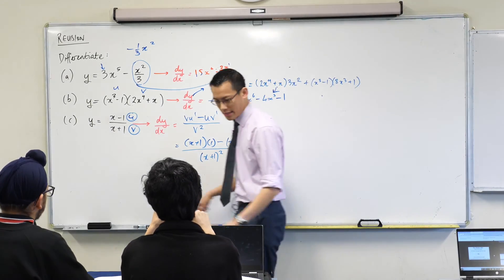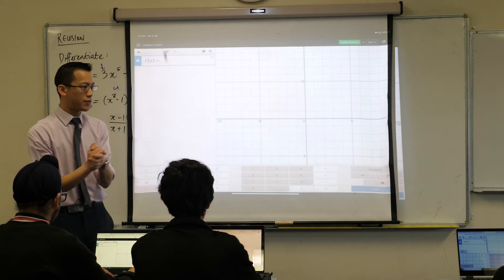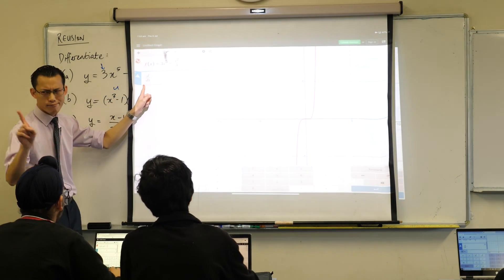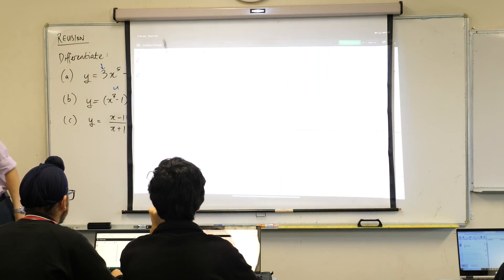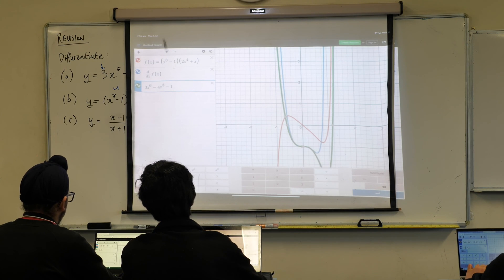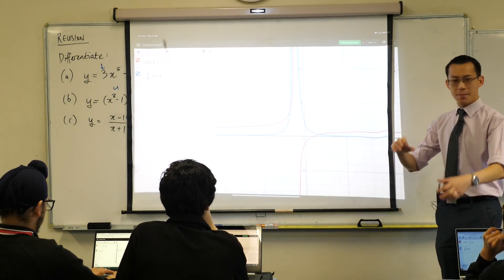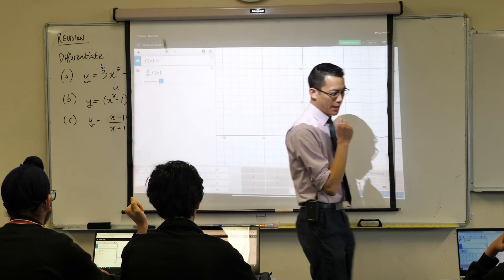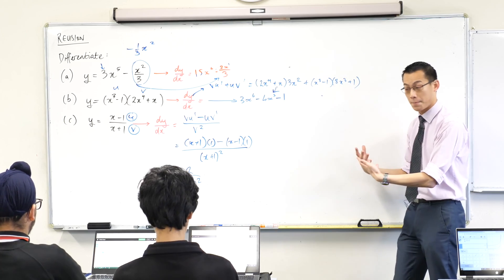Review of Basic Differentiation (2 of 2: Considering derivatives visually)